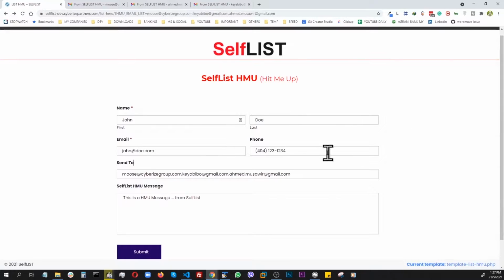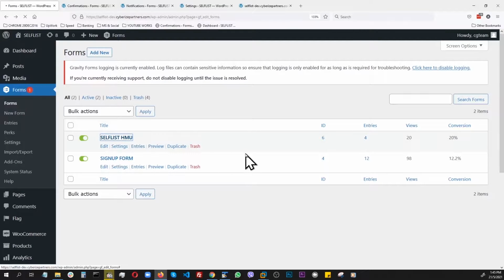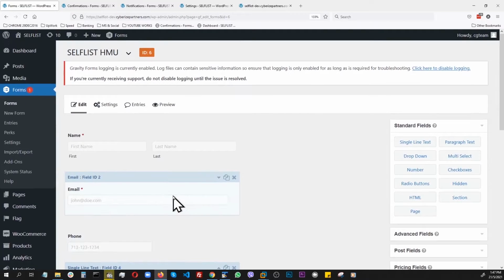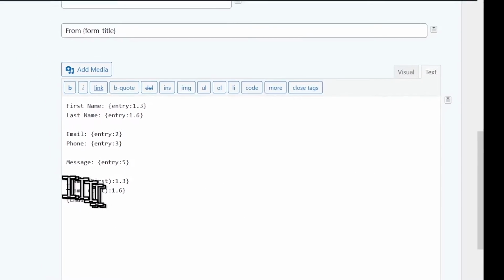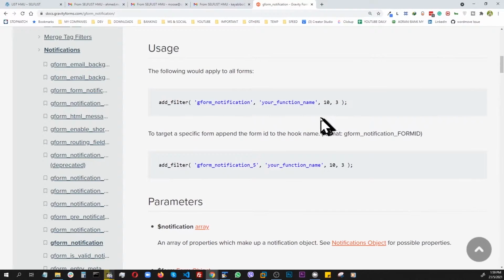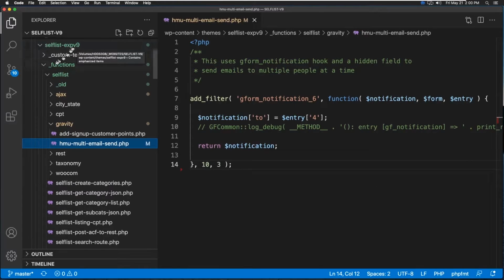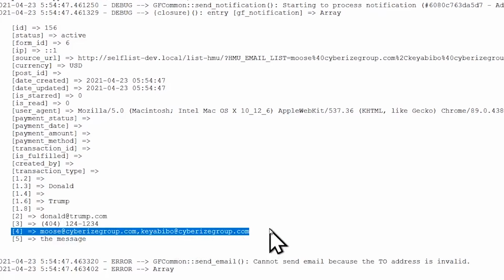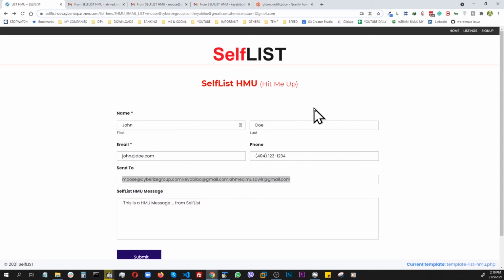WORDPRESS REAL-WORLD PROJECT - COLLECT EMAILS FROM POSTS & SEND GROUP EMAIL W/ JS & GRAVITY FORMS P3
Welcome to a new series I'm starting based on my experiences with real-world projects in WordPress.

The first series is called HMU (Hit Me Up). In this project, I collect email addresses from one or many posts, create a single comma-separated list, and attach that to a button using ES6 Javascript (written in Object Oriented Programming or OOP style). The ES6 Javascript creates a URL string with a custom field (a Gravity Forms dynamic field) that includes the email string. And once the user clicks the button, it takes him/her to the Gravity Form page and dynamically fills in an input element with the comma-separated email string.

Later, when that Gravity Form is submitted, I use a Gravity Forms Notification hook to replace the 'Send To' address with my comma-separated email string (collected from the Gravity Form input).  At that point, Gravity Forms sends emails to all the people on the list. The email addresses, by the way, are attached to the posts by using the ACF (Advanced Custom Fields) Plugin for WordPress.

It's is the 3rd and last of three videos of this Real-World Project series. In this video, I show the creation of the Gravity Form, the internal setup of the dynamic custom fields. Later I give a detailed walk-thru of the backend code that shows the proper usage of the Gravity Forms Notification hook.

I highly recommend this video to all WordPress developers to enhance their development skills and use this as a proof of concept. It will help with the following topics: